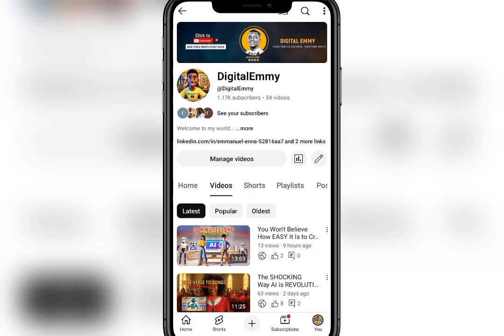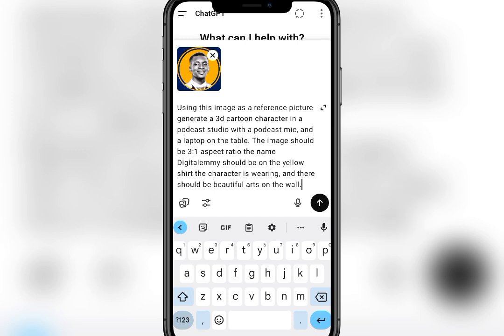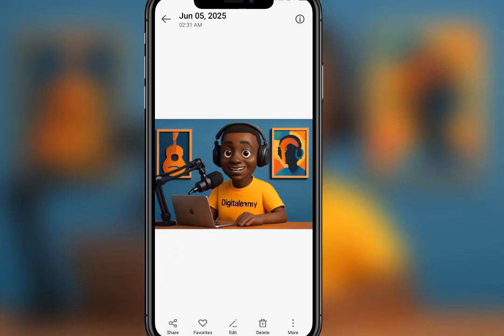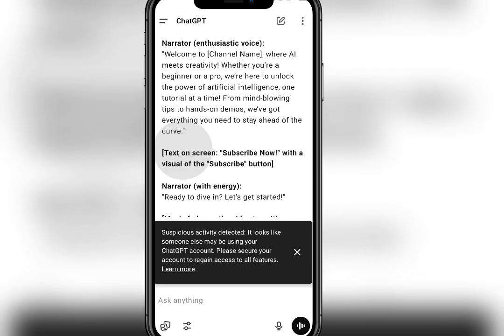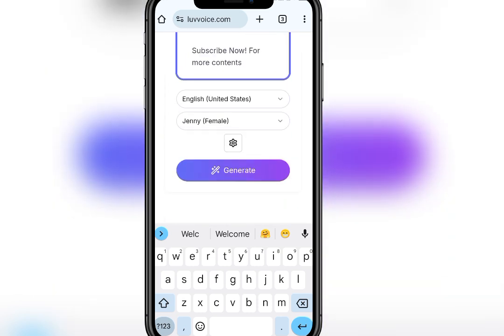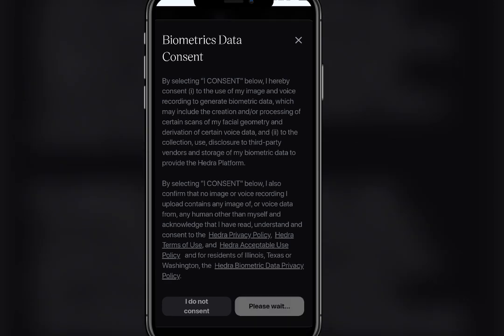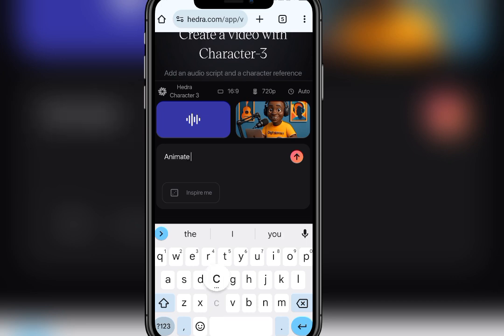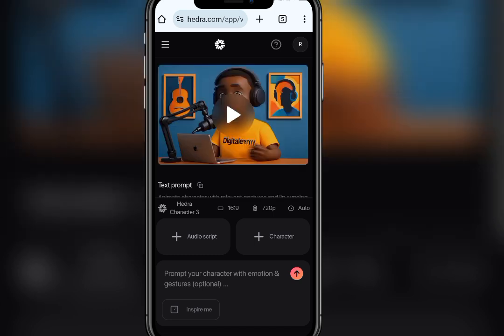How to Animate Photos into AI-Powered Cartoon Talking Videos for FREE!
Learn how to turn any photo into a cartoon talking podcast-style video using AI – completely FREE! In this step-by-step tutorial, I’ll show you how to animate an image and sync it with your voice using powerful tools like Hedra AI, ChatGPT, Luvvoice, and more. Whether you want to create viral cartoon podcast, baby podcast videos like social media pages, educational content, or entertaining shorts — this is the perfect beginner-friendly guide.

✅️ WHAT YOU'LL LEARN:
➡️ How to animate any photo
➡️ How to create lip-sync videos
➡️ How to add voice with AI
➡️ How to make viral shorts using free AI tools

✅️ WEBSITES TO USE (Free!):

3️⃣ Hedra AI No paid software, no prior skills — just your creativity and this guide!